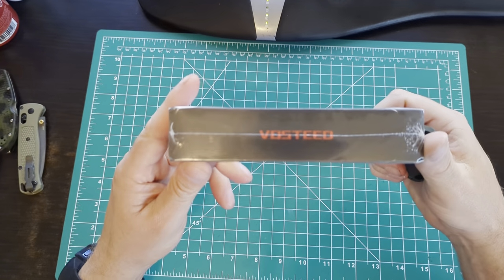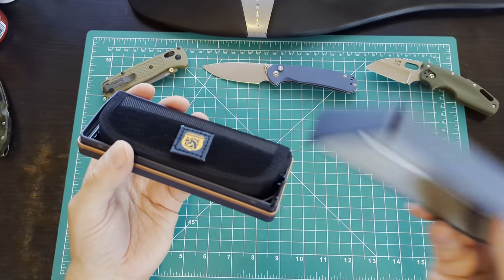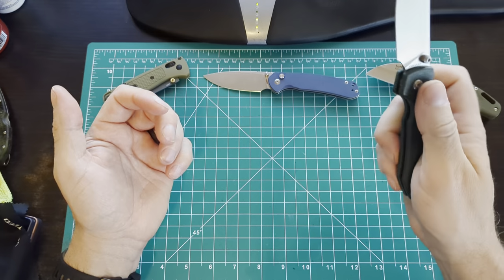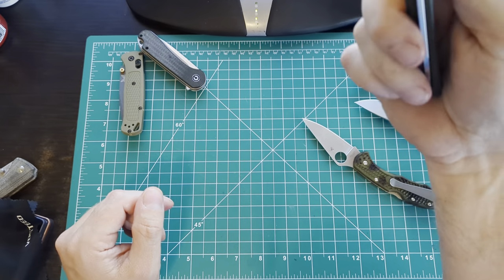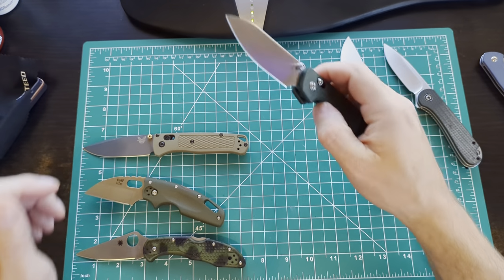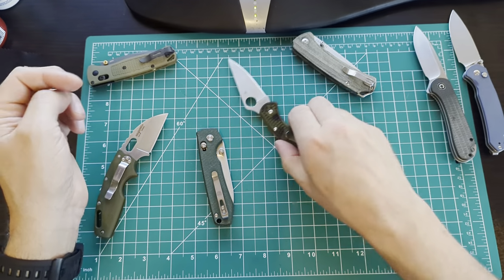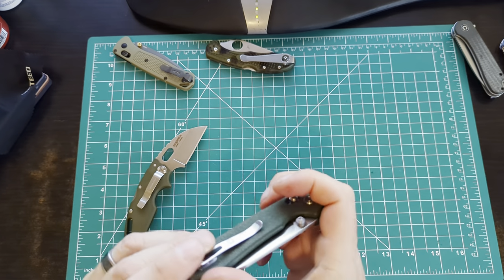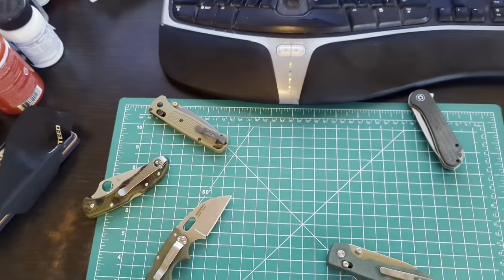One FANTASTIC EDC Knife! The Vosteed Racoon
Heard good things about this brand and model, so I waited for the Micarta and crossbar(axis) lock style to be released and ordered it immediately before they sold out.

Here is the link, but the crossbar versions are sold out at the moment.  They will come back in stock though, so be patient.  Button lock versions are currently available: